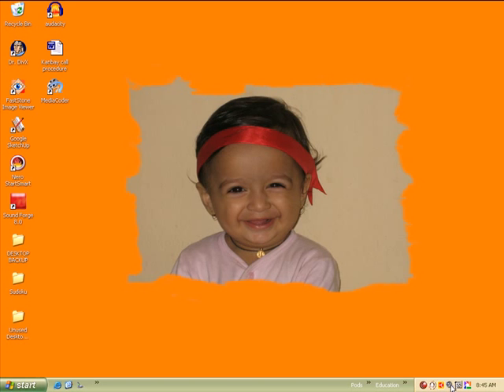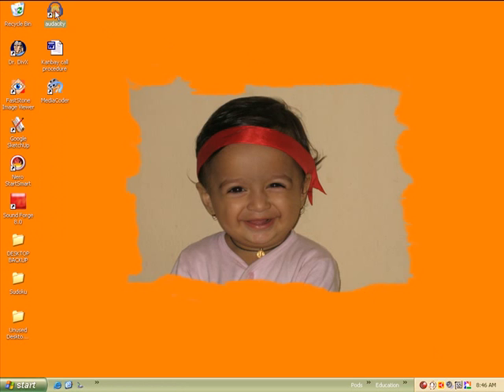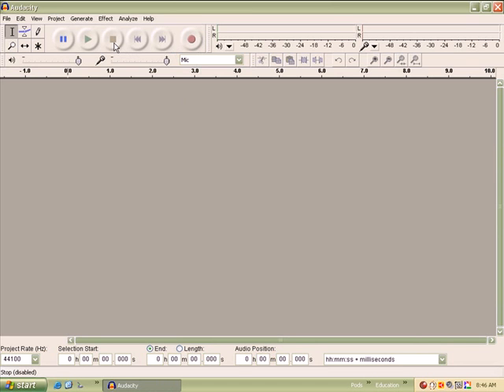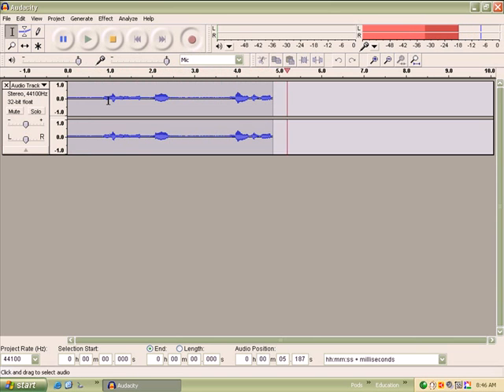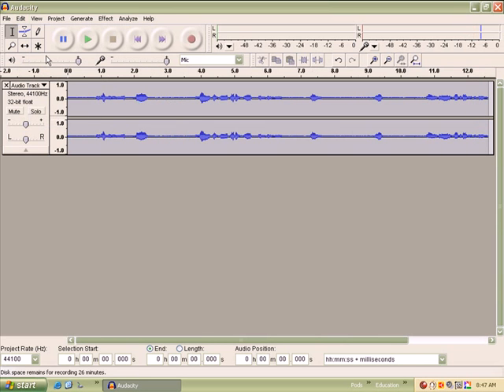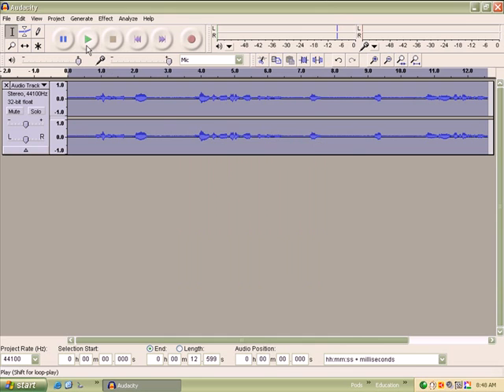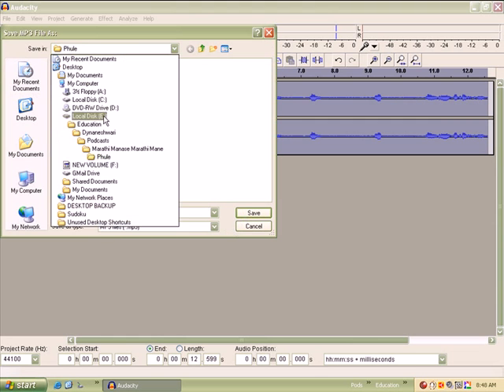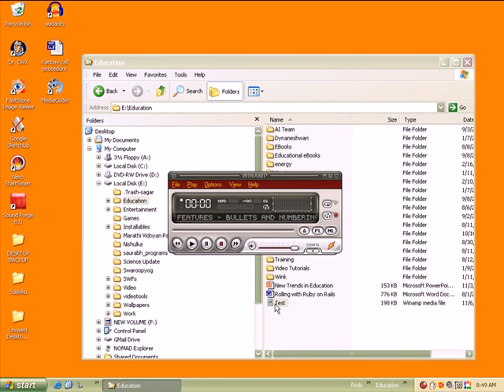Creating a Podcast using Audacity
This video demonstrates how to create a Podcast using the Software Audacity.